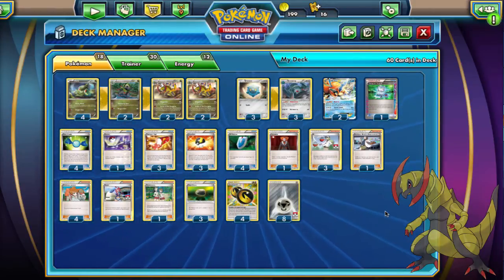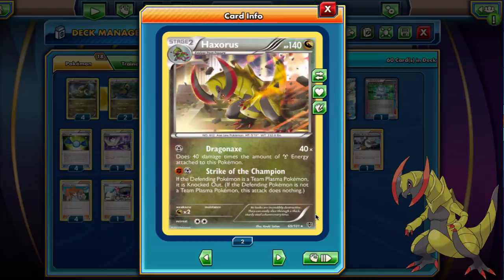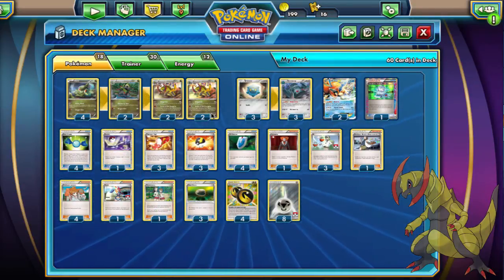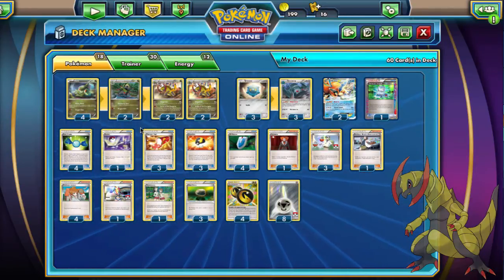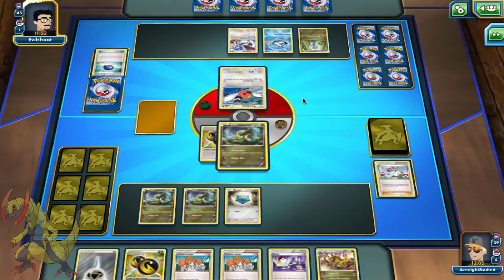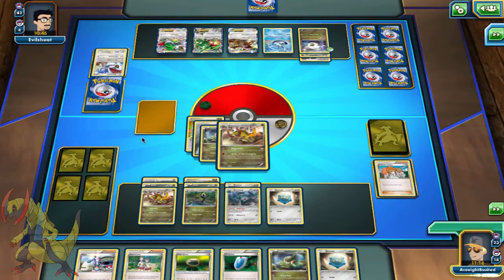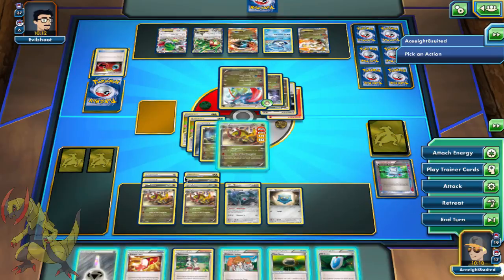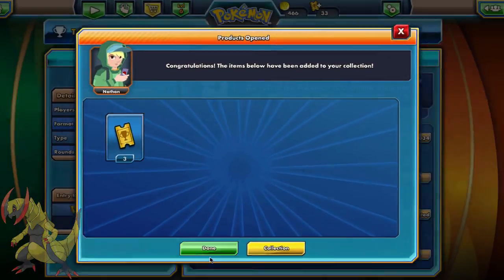Pokemon TCG Online Tournament | Ep 5 P1 | Haxorus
Pokemon TCG Online Tournament Episode 5 Part 1
Haxorus Deck
Part 1:
Part 2:
Part 3:
Recording Devices/Equipment (Throughout all my vids)
+ Camtasia 2
+ HD PVR Hauppauge
+ EyeTV
+ Photoshop